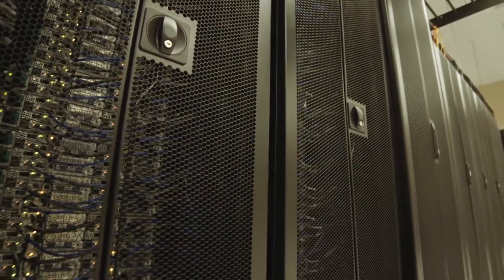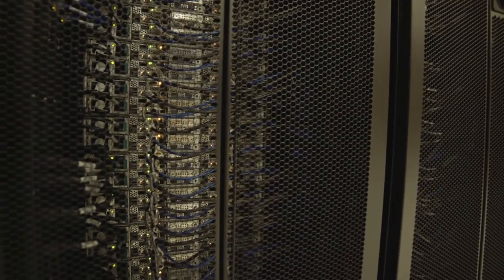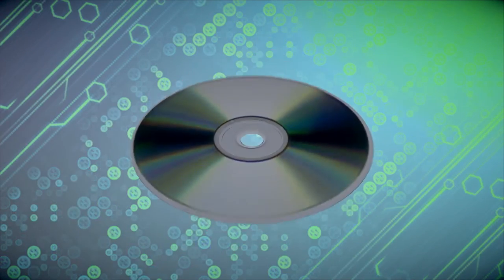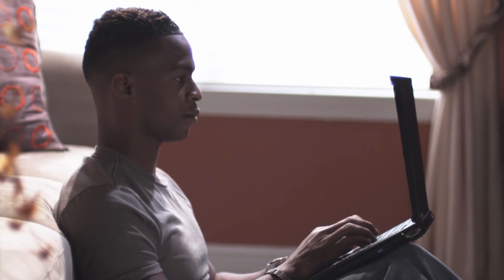Impact of Materials on Society (IMOS) - Information Storage Systems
With the growing use of cell phone cameras the huge increase in both image and video storage is driving a significant need for high density memory devices.  Magnetic materials have been used to help keep up with the demand for memory.  Through ever decreasing bit size there has been a exponential increase in memory storage in hard drives.

This video is a content resource for the Impact of Materials on Society (IMOS) course, an introductory level undergraduate course about Materials Science and Engineering. But it can be used independent of the IMOS course in K-12 education, informal science education and outreach as well.

The IMOS course was developed through a partnership with faculty at the University of Florida, the Materials Research Society and the Department of Defense. The IMOS course leads the way in building broader bridges between research in engineering, the humanities and social sciences. This approach creates successful technologies that address critical social issues in ways that respect human values and belief systems.